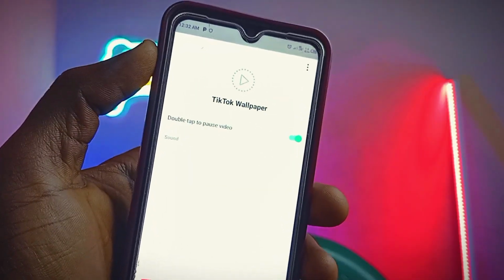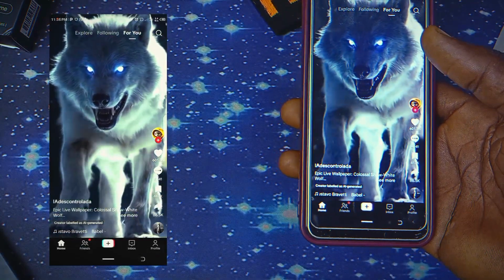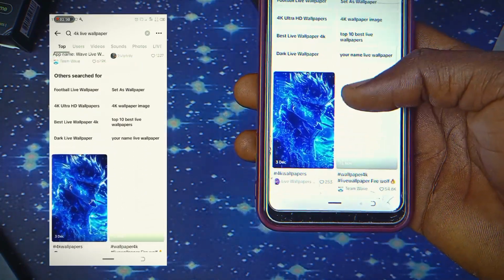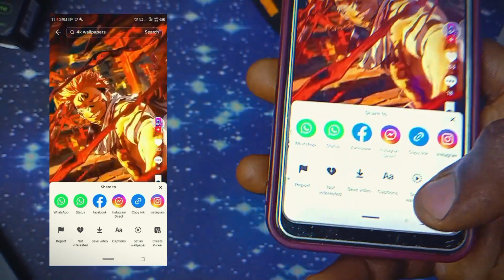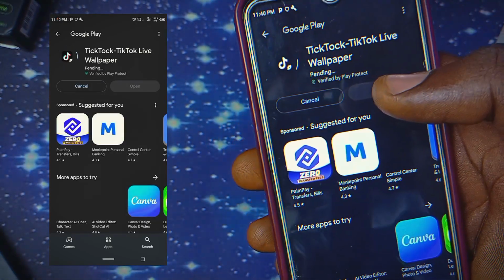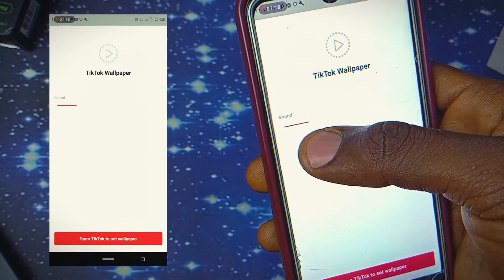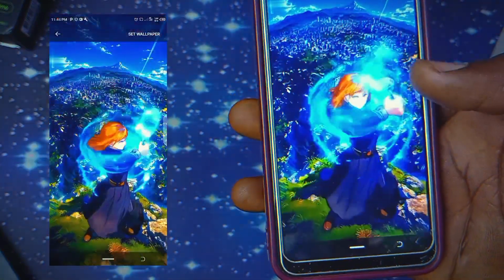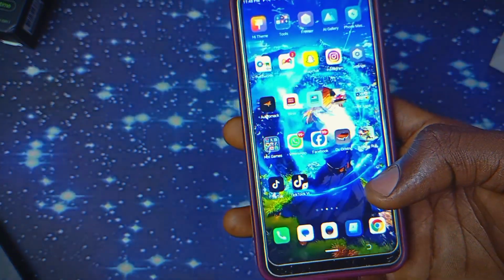How to Set TikTok Live Wallpaper on Android/iOS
Want to give your phone a fresh new look? Learn how to get TikTok live wallpapers on any phone and elevate your mobile experience! In this tutorial, we'll show you a simple way to set up animated backgrounds and HD live wallpapers on your device. From creative backgrounds to 4K live wallpaper options, we've got you covered. Discover how to add a touch of personality to your phone's home screen with live wallpaper Android compatibility. Get ready to impress your friends with stunning background animations that will make your phone stand out from the crowd!

Check out this amazing tutorials;